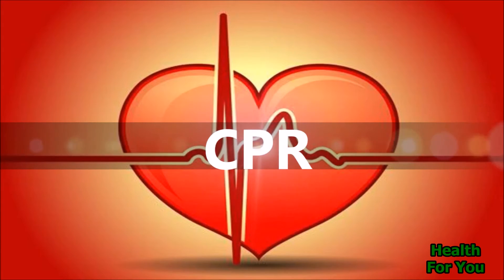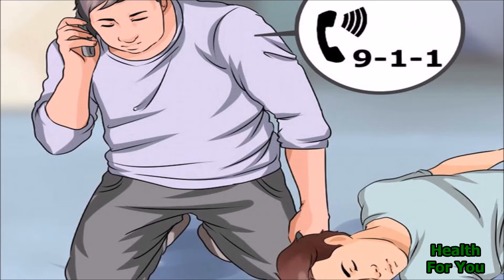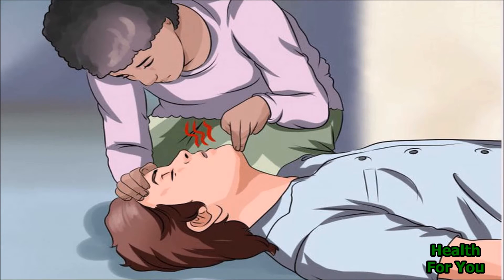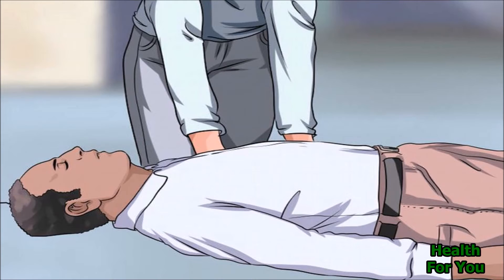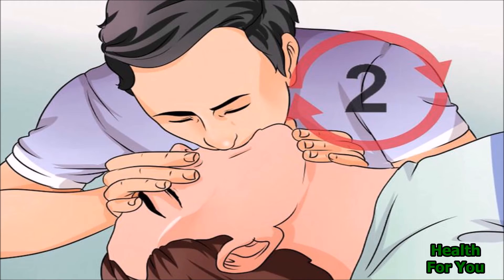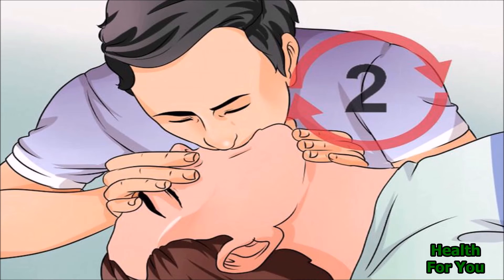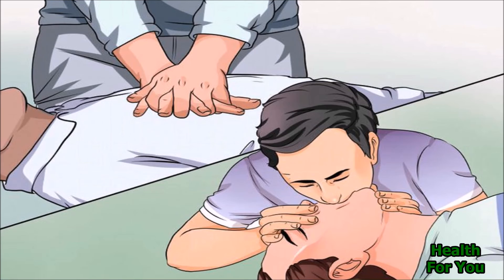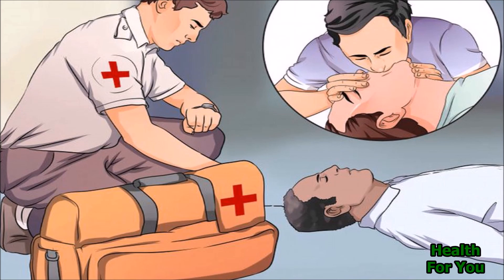Cardiopulmonary Resuscitation - CPR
Cardiopulmonary Resuscitation - CPR: It is the emergency procedure that should be done in case of cardiac arrest or during trauma. The aim is to maintain adequate ventilation and circulation until the underlying cause for the arrest can be reversed.